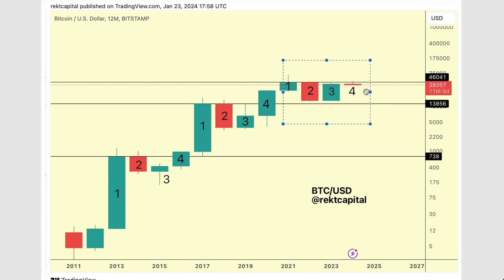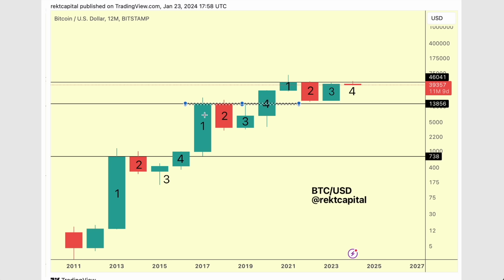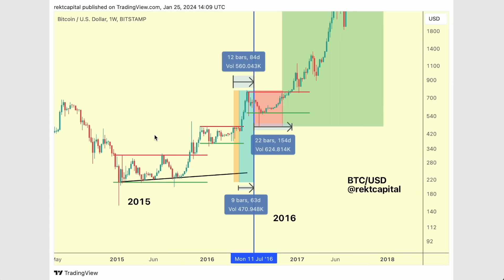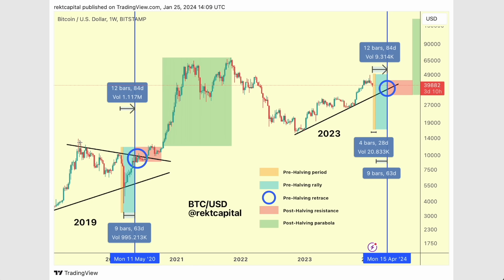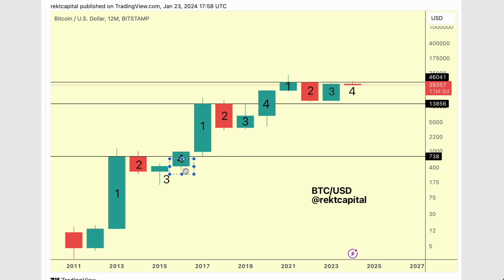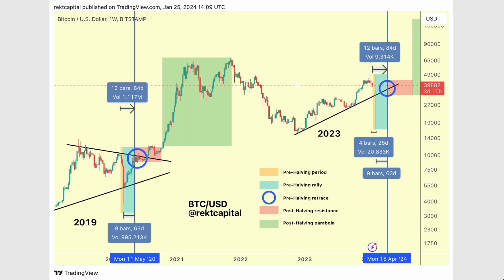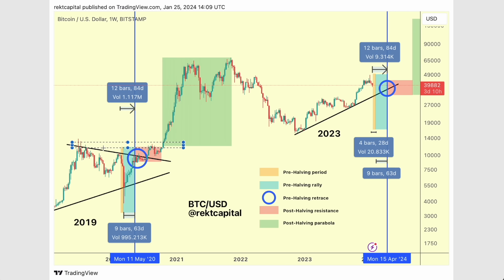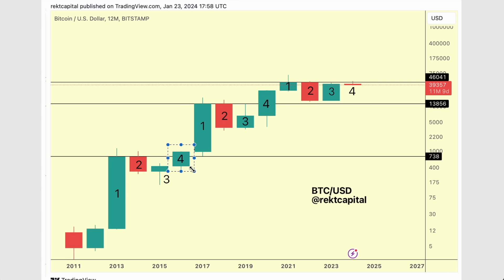The Bitcoin Four Year Cycle - Ultimate Guide For 2024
This is your ultimate Bitcoin guide for 2024. The Four Year Cycle principles are discussed through the lens of the Bitcoin Halving in an effort to identify bargain-buying opportunities, when to expect rallies, and when to anticipate a breakout beyond $46000 into the parabolic phase of the cycle.